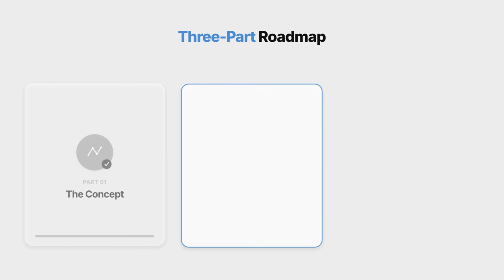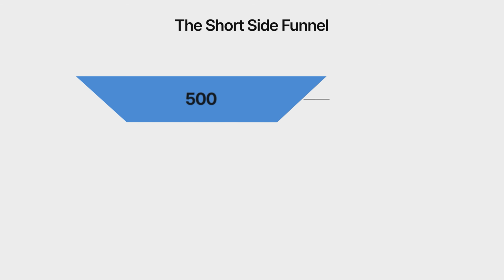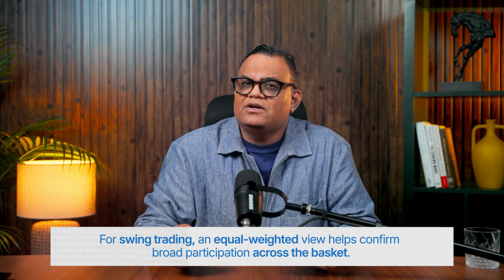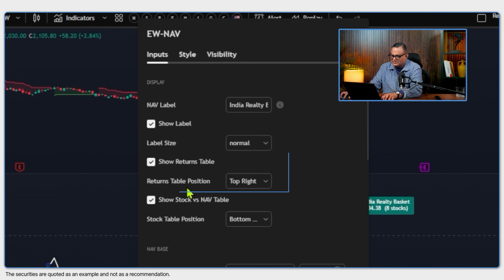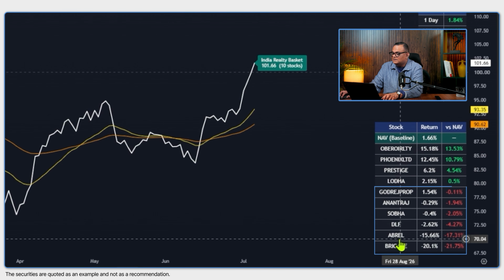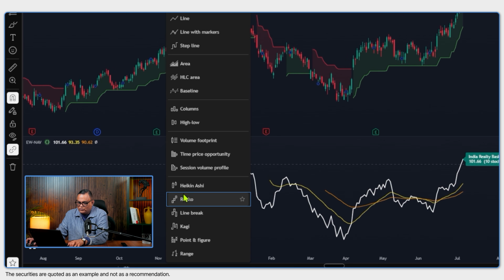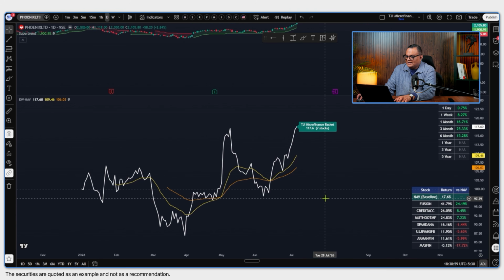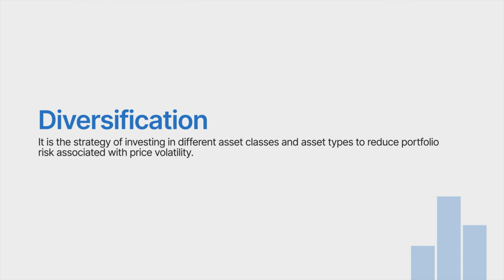The Easiest Way to Find Swing Trading Stocks | The Long & The Short Ep. 43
Start your investing journey for free! Open a zero-brokerage Demat and trading account with Zerodha to invest in Stocks, Mutual Funds, ETFs, and Bonds

TradingView Indicator (Pine Script)
SSR Equal-Weighted NAV v6 (Updated on 2-Aug-2026)

Welcome to The Long and The Short — a show where you can expect an honest take on trading, something you won't hear elsewhere.

In Part 2 of Swing Trading series, we get into the part guides treat as an afterthought – stock selection. Not a checklist, not a screener dump. A method. Specifically, the Wagner and Pedicelli approach: find the strongest stock inside the strongest sector, and let the money flows do the heavy lifting.

I walk through two live examples using NSE sectoral indexes and the TJI sub-sector indexes, and share a custom TradingView script that builds a true equal-weighted basket — because market-cap weighting lies to you about what's actually moving. There's also a case for Renko charts if candlesticks are hiding more than they're showing.

One thing worth flagging before you dive in: discretionary doesn't mean no rules. It never has.

📌 Chapters:
0:00 – Introduction
2:35 – What Discretionary Trading Actually Means
3:22 – Why Swing Trading Favours the Long Side
5:02 – The Wagner & Pedicelli Method
6:11 – Two Ways to Track Leading Sectors
7:44 – The Problem with Market-Cap Weighted Indexes & The Equal-Weight Fix
7:41 – Live Example 1: NSE Sectoral Indexes (Nifty Realty)
15:13 – Live Example 2: TJI Sub-Sector Indexes (Microfinance)
19:07 – Recap & What's Next

📖Books mentioned:
The Master Swing Trader

About Zerodha